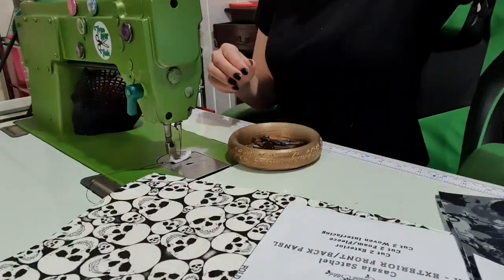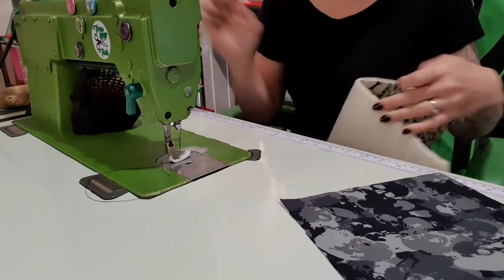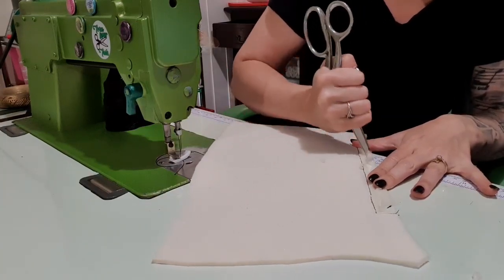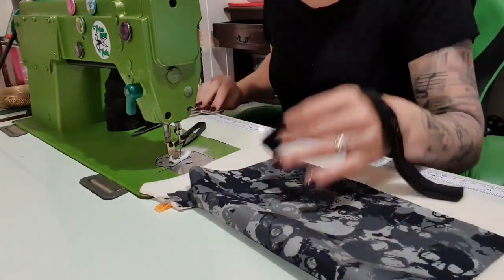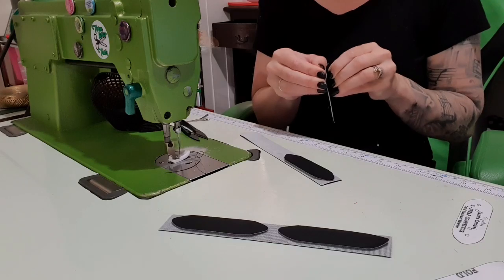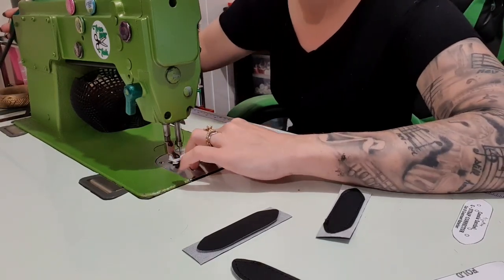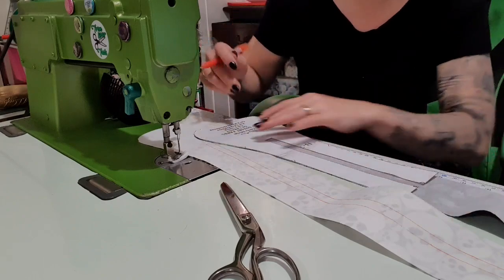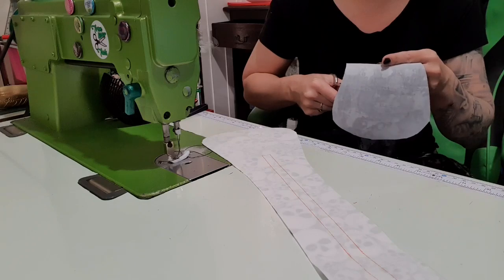cassia by a quaint stitch sewing tutorial